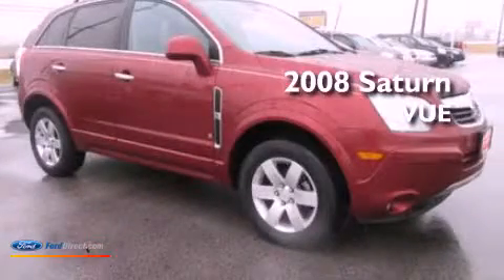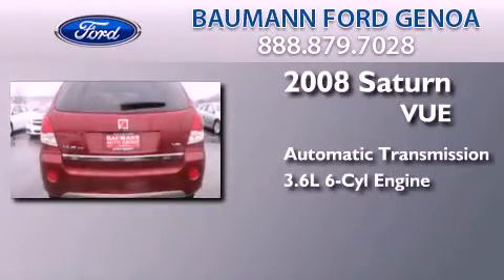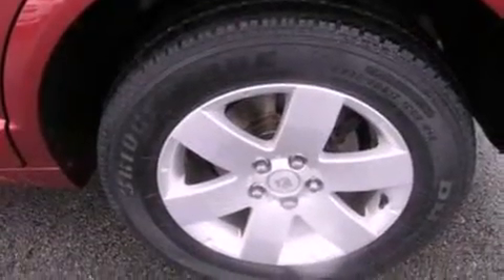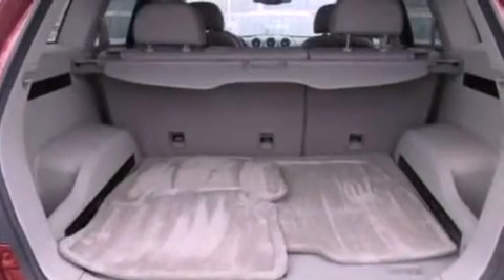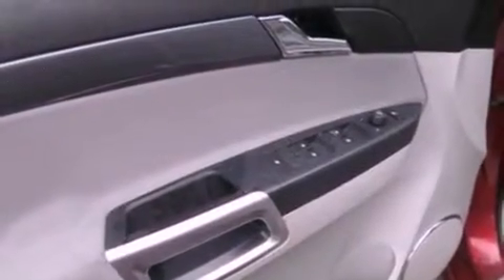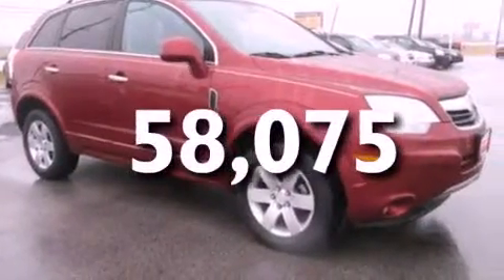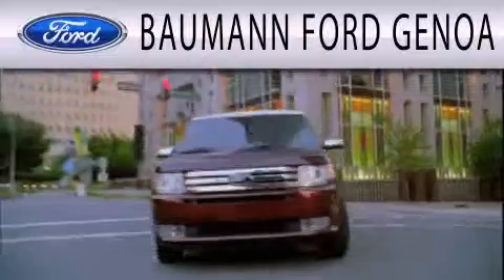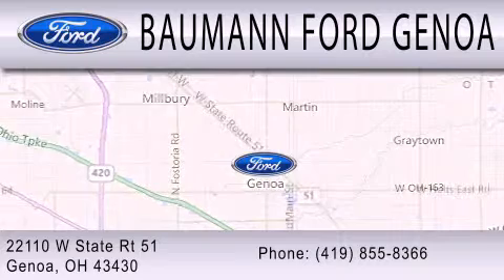2008 SATURN VUE Genoa OH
Year : 2008
 Make : SATURN
 Model : VUE
 Engine : 3.6L V6 24V MPFI DOHC
 Trans . : 6-SPEED AUTOMATIC
 Exterior : RED
 Miles : 58,075

 Stock : FC130210A

 22110 West State Route 51